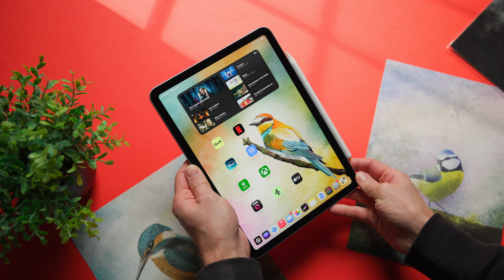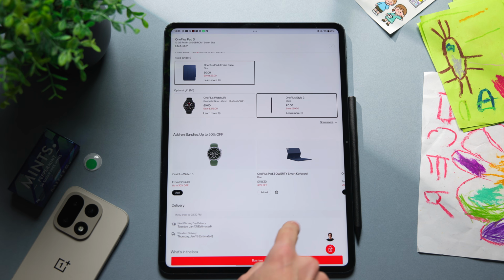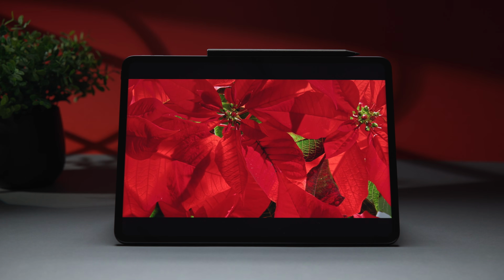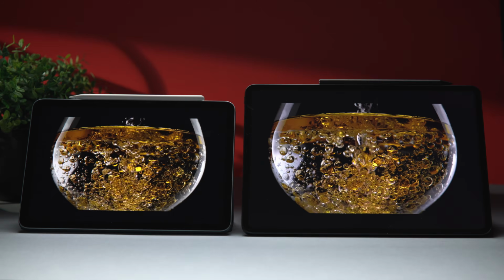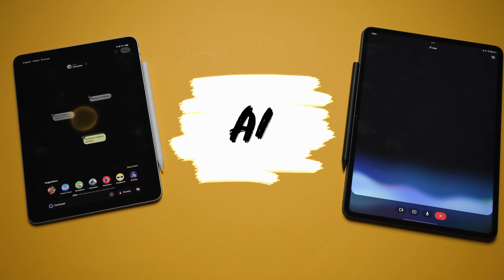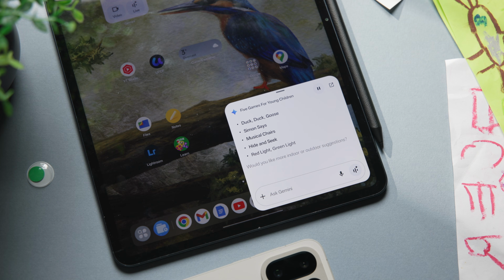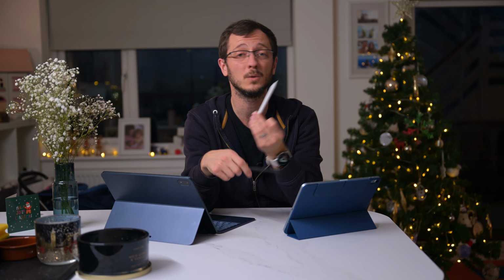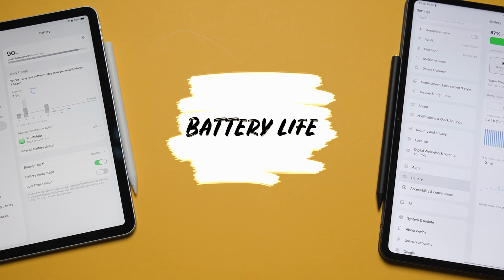Oneplus Pad 3 vs iPad Air - Real World Use Comparison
I've been hugely impressed by the OnePlus Pad 3, but how does it compare to the iPad Air that I actually own and have used for over a year?

iPad Air
OnePlus Stylo 2
Apple Pencil Pro

Chapters:
00:00 Intro
00:43 The Tablets
01:39 Price
03:03 Displays
05:22 Speakers
05:47 AI
06:20 Performance
07:32 Stylus
08:28 Keyboard
09:20 Battery Life
10:09 Overall
10:35 ... Back to chores